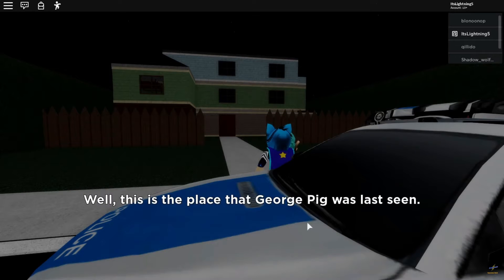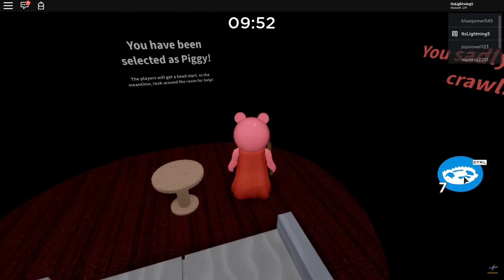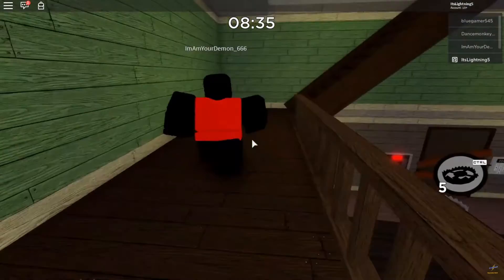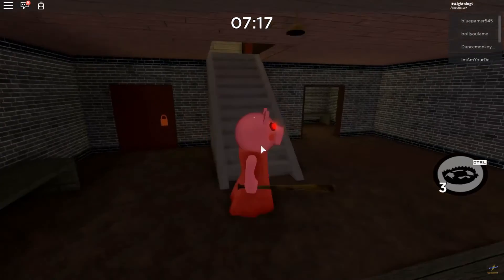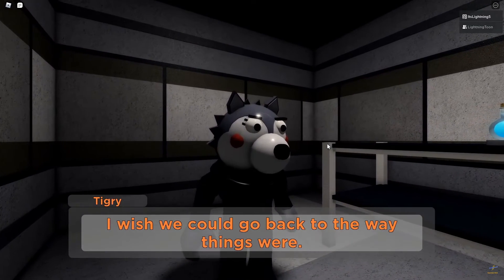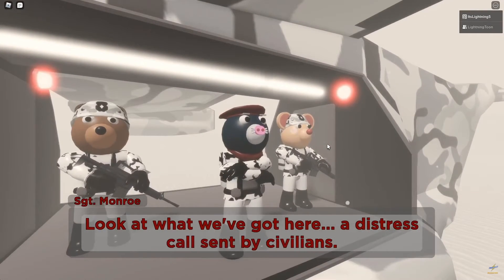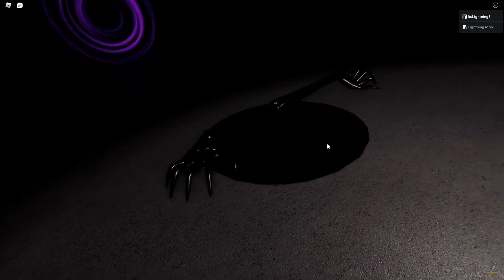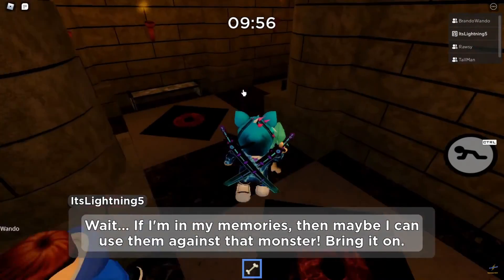Roblox Piggy Book 1-2 Chapter 1-12 Map Rating!!!